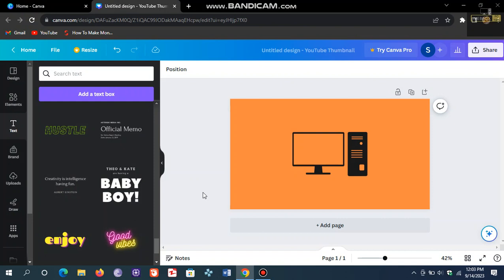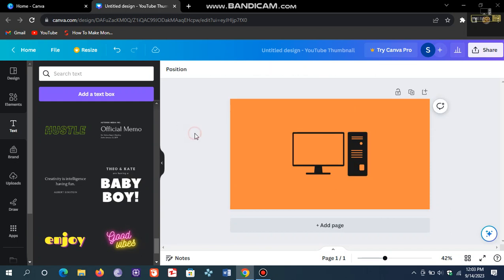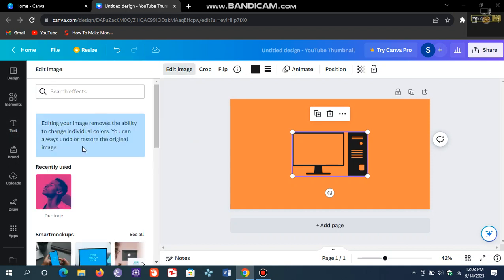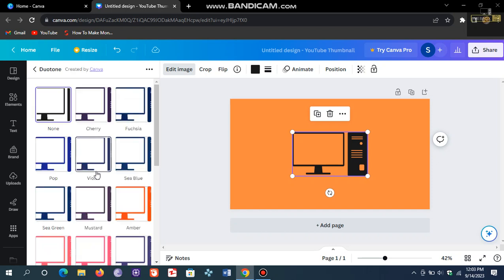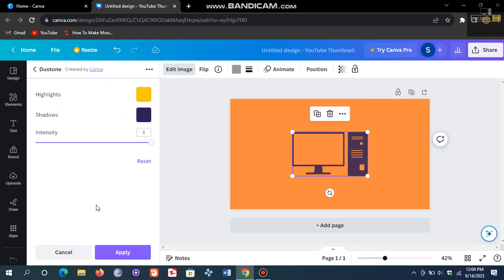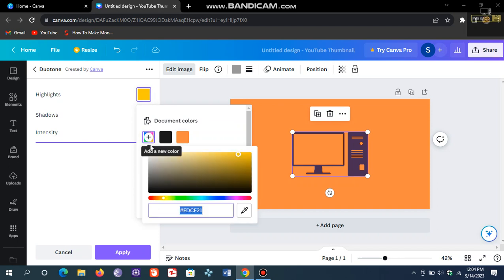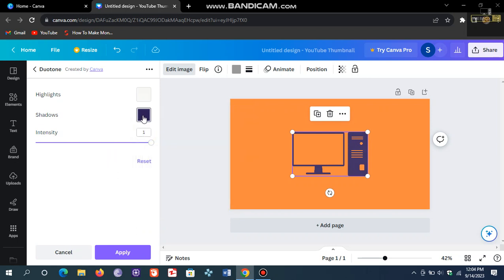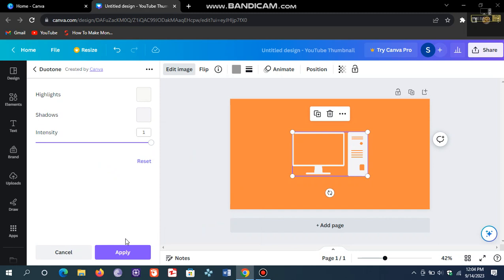Canva How to change logo colour - change element colours in canva - Canva tips and tricks 2023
In this step-by-step tutorial, dive into the vibrant world of design as we explore how to effortlessly change the color of imported pictures and logos in Canva!